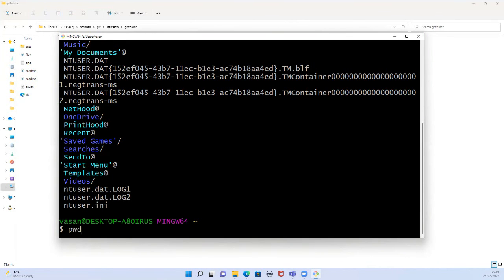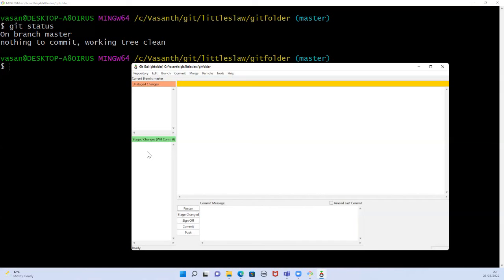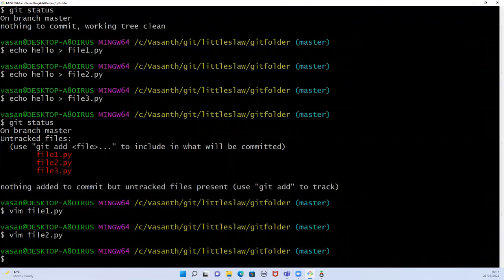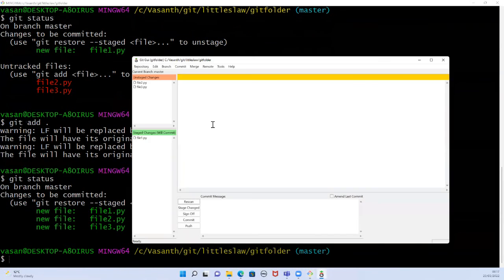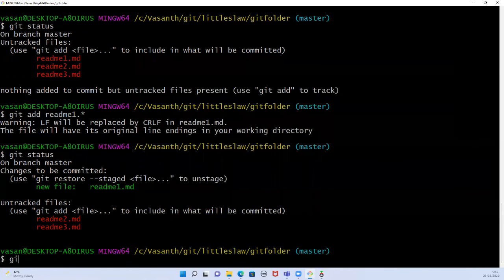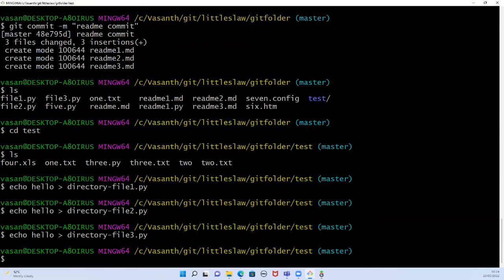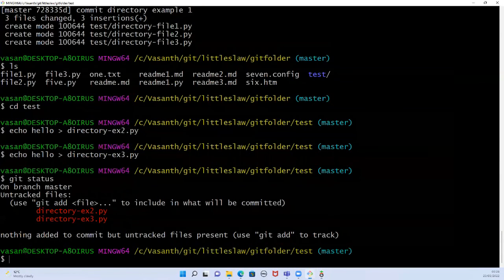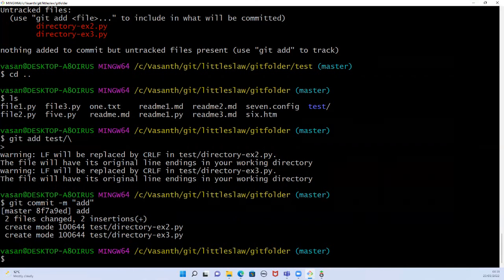A Step by Step to GIT Add | DevOps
@vasanthtechtalk  Video on GIT Add.
1. How to add single file using GIT Add
2. How to add Multiple files using GIT Add
3. How to add files with regular expression
4. How to add files from a directory
5. How to add a directory